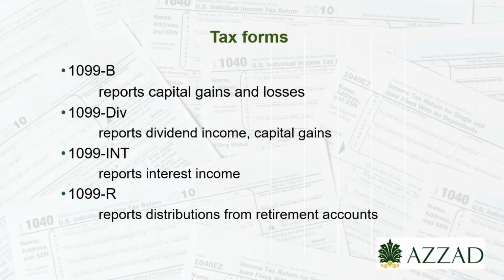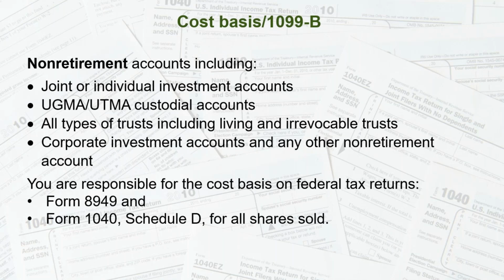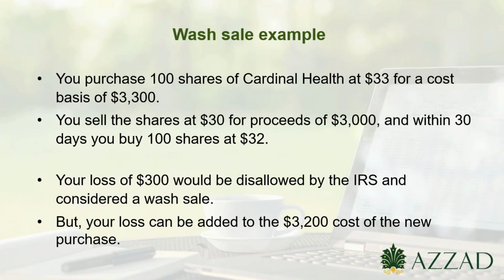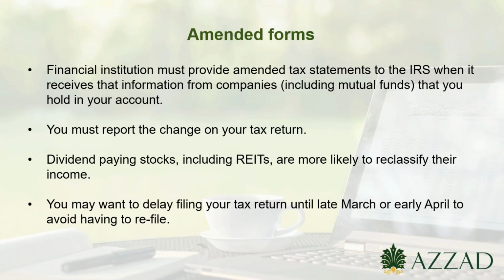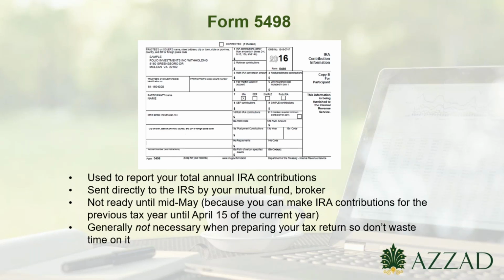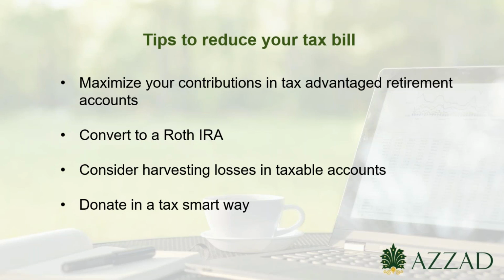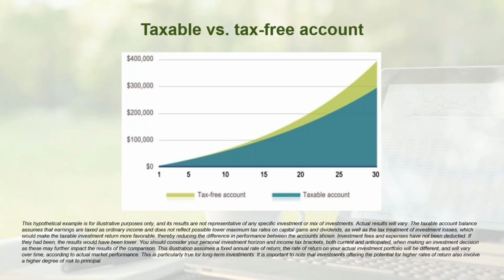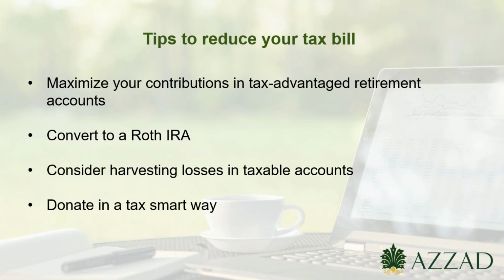Tax filing help for investors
What you need to know for your federal return.

For tax information specific to your situation, consult a tax professional.